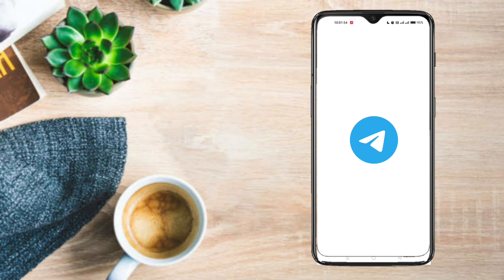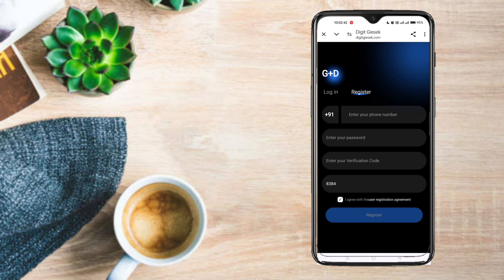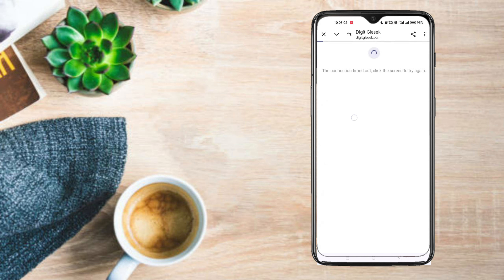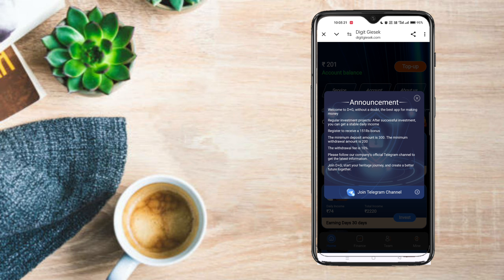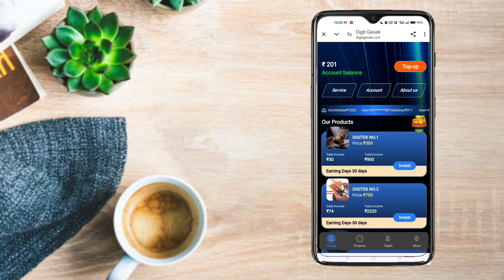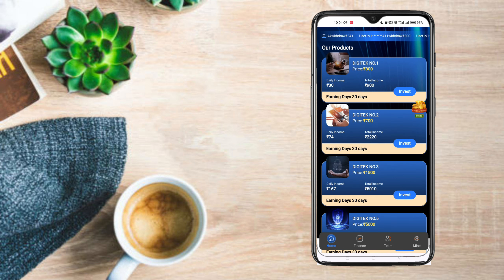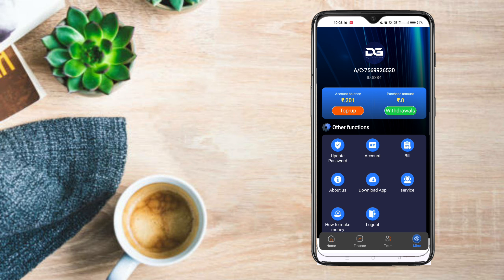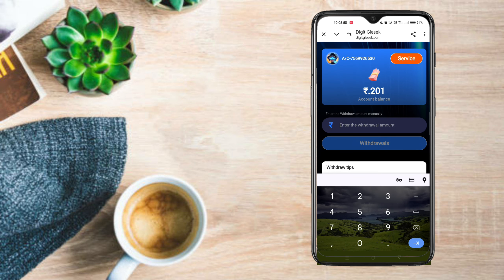💥 signup ₹151 & withdraw | How To Earn Money Online Telugu | Money Earning Apps Telugu | Easy Money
💥 signup ₹151 and withdraw | How To Earn Money Online Telugu | Money Earning Apps Telugu | Easy Money

use this App friends 👇 life time earning app

🛑 పైన ఉన్న Link తో Group open అవ్వకపోతే Telegram app లో  " Varsha Telugu Tech Volga Videos" అనీ search చేయండి..👍

👇Best paytm earning apps&VIDEOS LINK👇
  🤝🤝🤝 Promotion / Business
Related question

ఈ అప్లికేషన్ ను డౌన్లోడ్ చేసుకొని రోజు 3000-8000 వరకు డబ్బును ఆన్లైన్ లో సంపాదించండి ☝️☝️☝️

⚫Searches related to -Video Cover :-